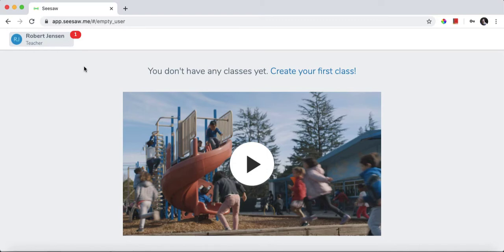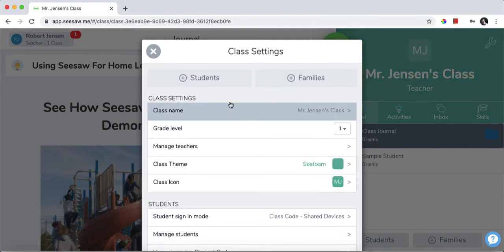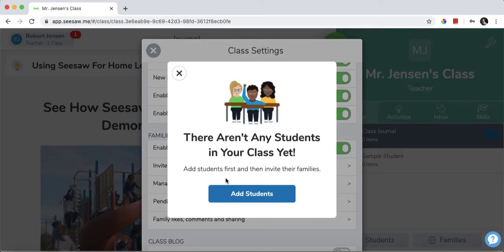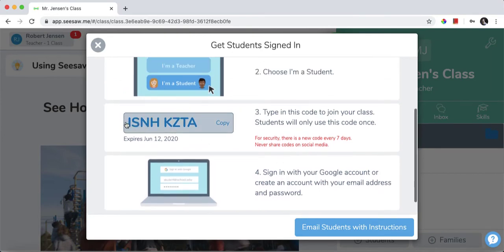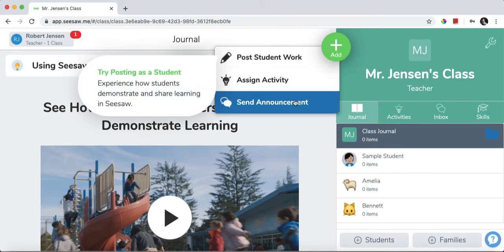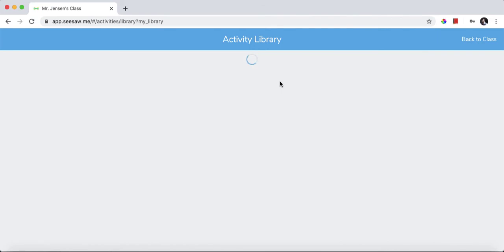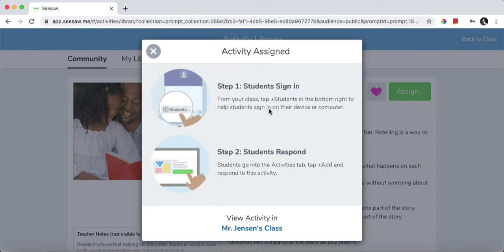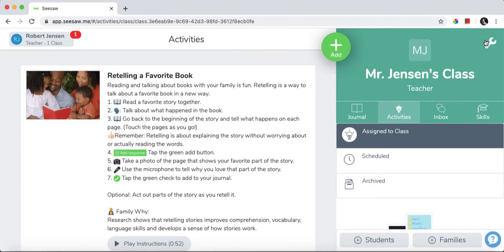Getting Started with SeeSaw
Tips for setting up your SeeSaw classroom for the first time.